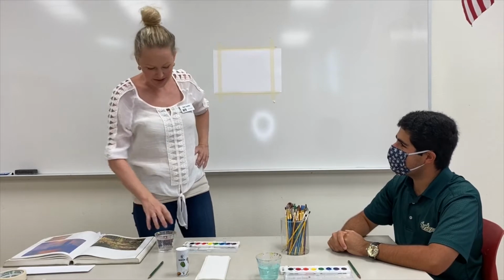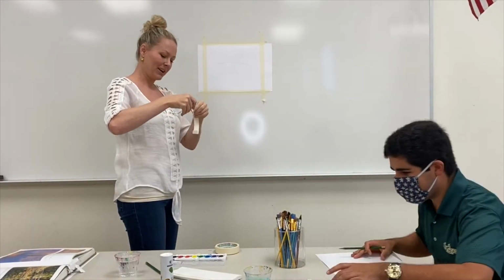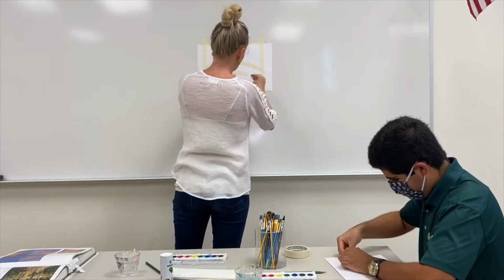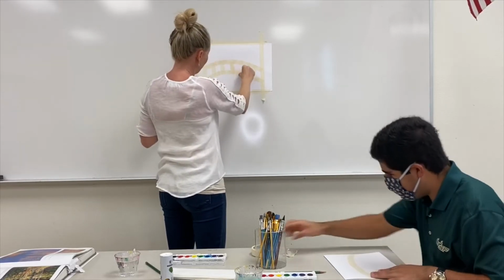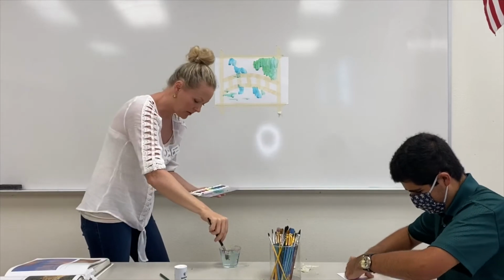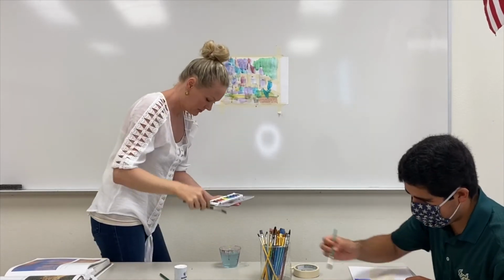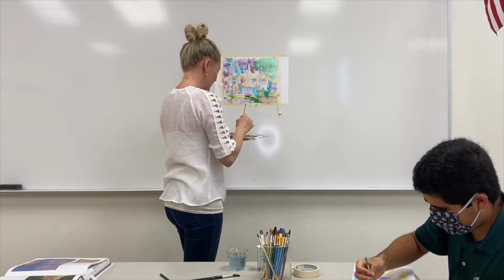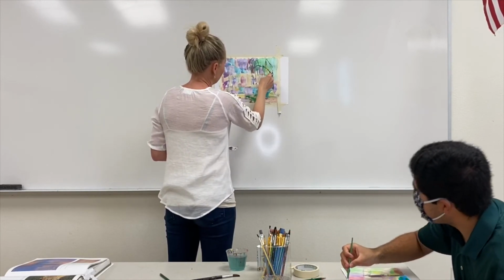Monet's Bridge Part 1 | LWAC 2020 Summer Arts Camp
Ms. Blair and Mr. Brandon demonstrate Monet's Bridge in watercolor. This video is part 1 of 2!